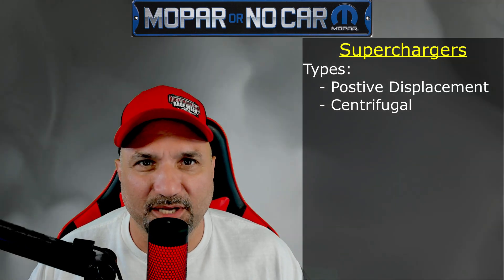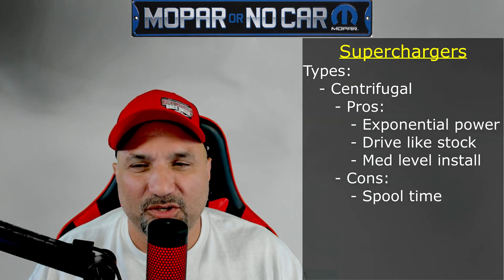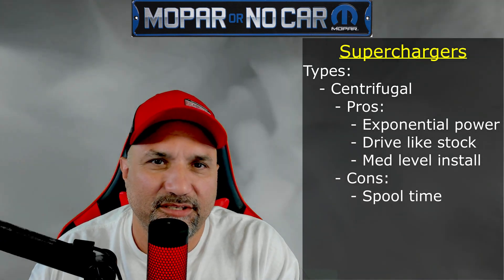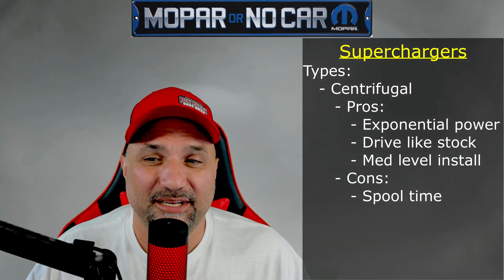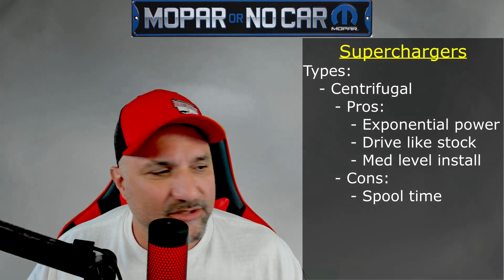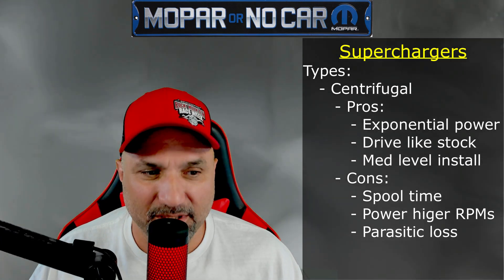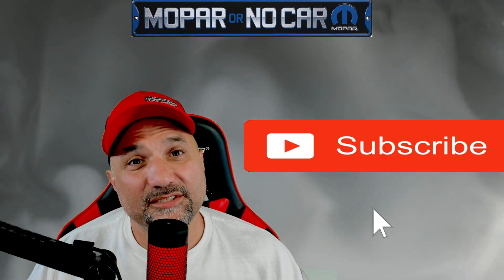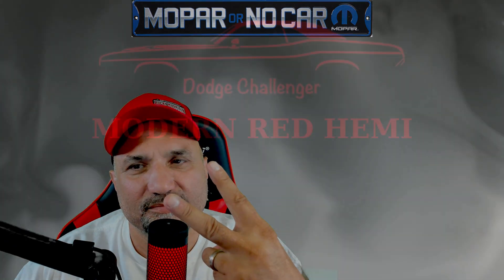Demystifying Forced Induction For Newbies!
Here is the list of current modifications:

Mechanical Work:
EFI Specialties
Starck’s Performance and Maintenance

Tuning:
HP Tuners
EFI Specialties and Performance E85 tuned (Dave Katz)

Engine:
Holley Dominator EFI controller and Plug and Play Harness
RACE ‘15+ Mopar Gateway from Big 3 Racing
6.4/392 Big Gas Engine (BGE)
Stock Apache Heads
MMX 6.4 Low Compression Forged Drop In Pistons and Rods
          MAHLE Modern Muscle Super Power Pack Piston
         Manley Rods
Mackbuilt (EFI Specialties) Custom Grind cam w/PAC Springs
Stock 92mm Hellcat Throttle Body
D-1X ProCharger w/3.2 pulley
18% ATI Lower Damper
Holley Hi-Ram Intake Manifold w/Tick air to water intercooler
Nitrous Express Dry kit
Non-MDS lifters (aka Hellcat Lifters)
BMR Solid Motor Mounts
NGK Iridium Spark Plugs gapped .020
Engineered Cooling Products dual core radiator
Dorman Electric Fans 620-039XD

Exhaust:
Kooks Long Tube headers with green high flow cats
Mackbuilt Dumps (racing only)
Borla ATAK catback exhaust and tips

Fueling:
Fore Dual Pump Level 4 Fuel Full Return System (to run E85)
Fuel Injector Clinic (FIC) 1650 Injectors E85 exclusively

Transmission:
Sipple Speed and Performace Max Effort HP90
Sipple Speed and Performace torque converter
SFI Rated Flex plate

Drive Train:
DSS 4” Aluminum one piece drive shaft
Stock Hellcat Redeye axles
3.09 Limited Slip Differential
Per4ormance Development DIRS Diff Brace
HHP Driveshaft Loop

Suspension:
Lakewood 90/10 front and 50/50 rear drag shocks
BMR Demon Killer Springs Front and Rear
BMR Rear Cradle Lockout Kit
AAD Rear Suspension Kit w/adjustable Toe Arms

Street Tire Set Up:
Front: 20x9.5 Demon Replicas
Rear: 20x10.5 Demon Replicas

Drag Pack:
17” Race Star Skinnies up front
17” Race Stars Bead Locks in the rear

@ProCharger Superchargers @Dodge  @Kooks Headers & Exhaust @Borla Performance Industries  @Big3Racing   @HolleyPerformance